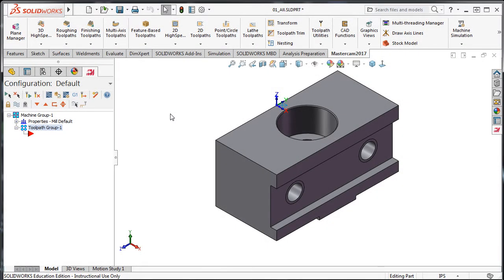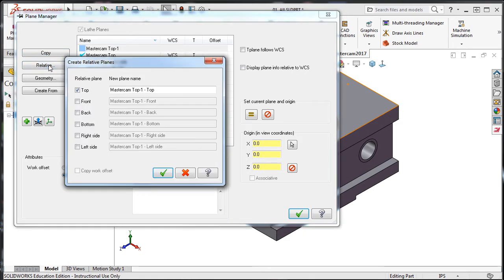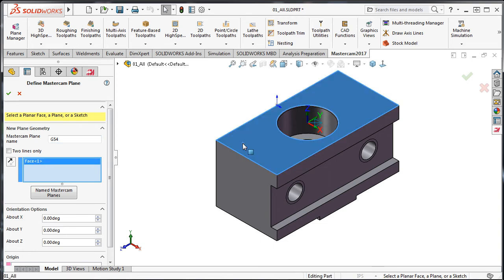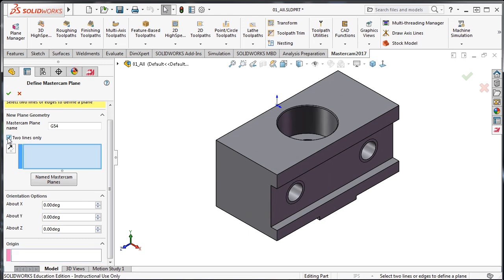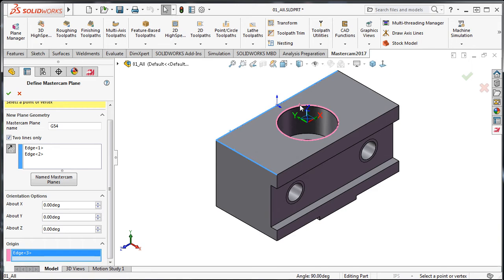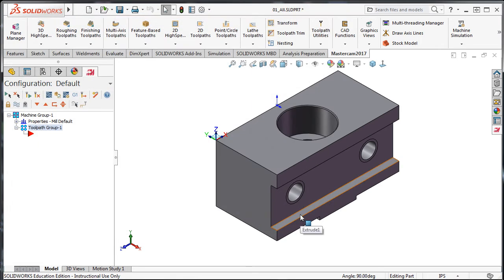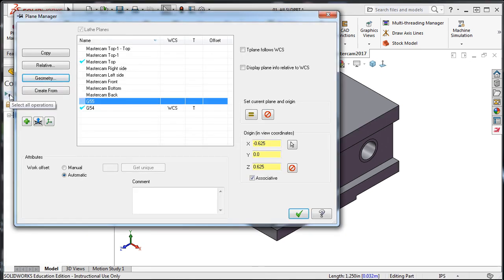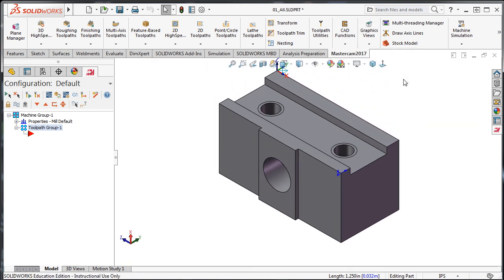02 - Mastercam for SolidWorks - Tool Planes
In this video I discuss the various methods to create the tool plane and the part zero.